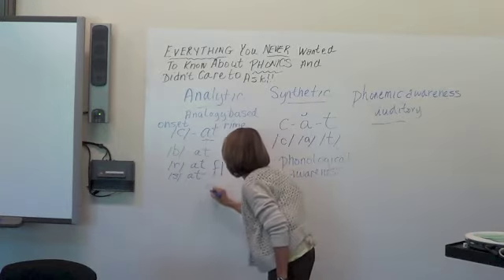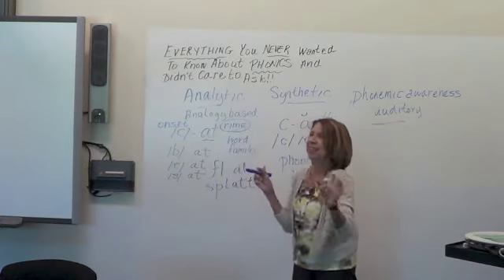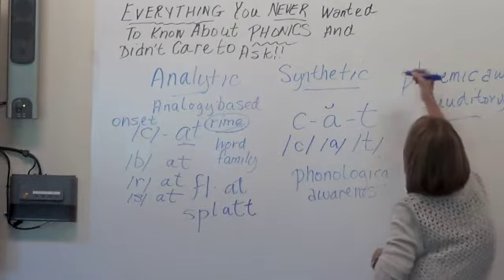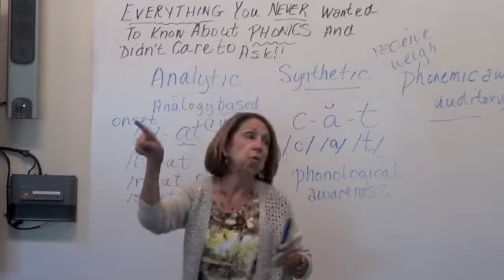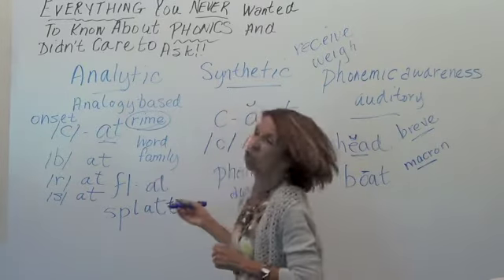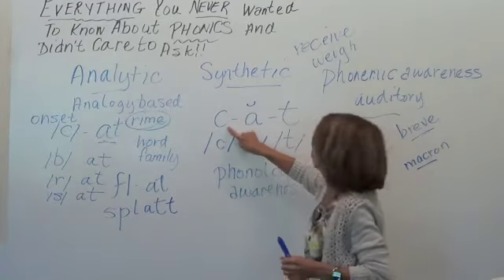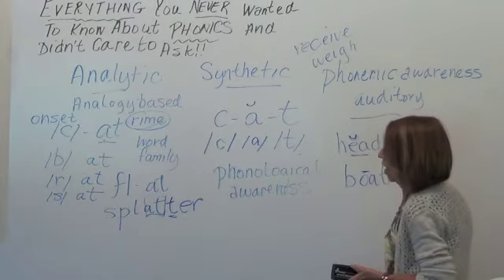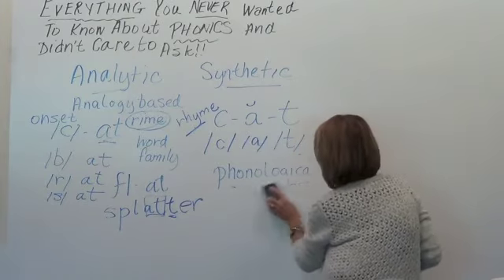Phonics Part 2